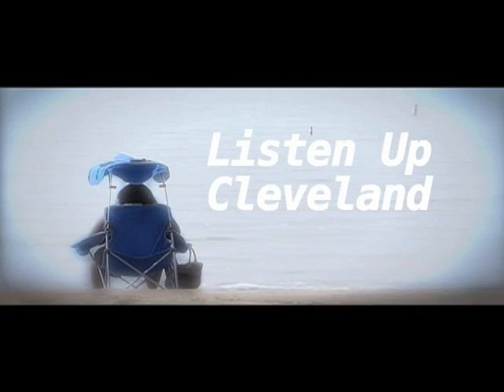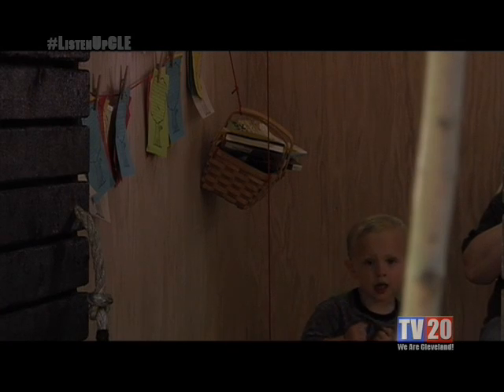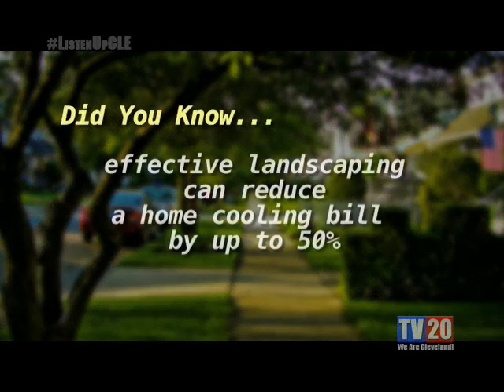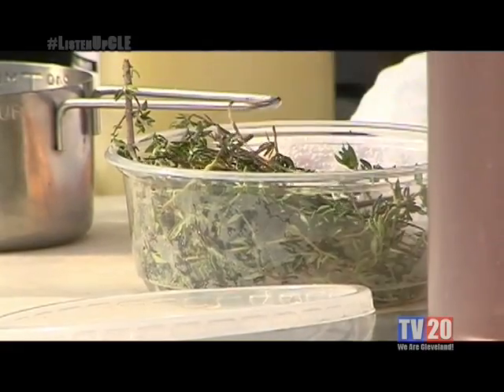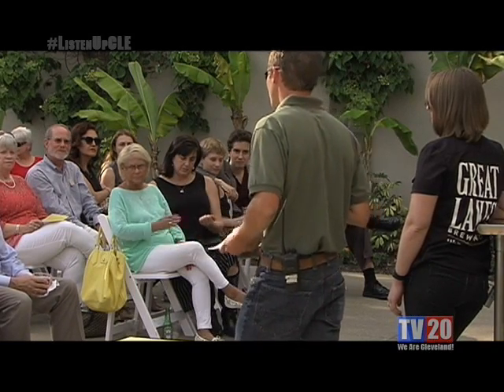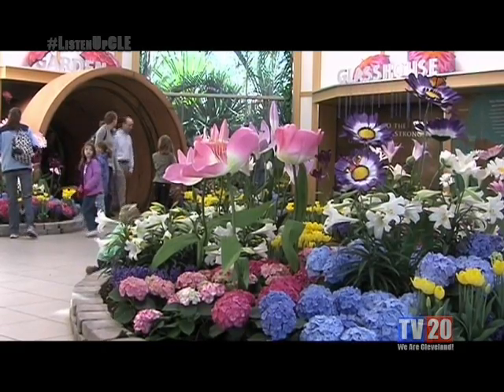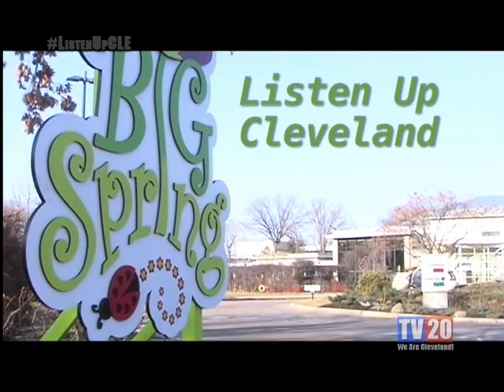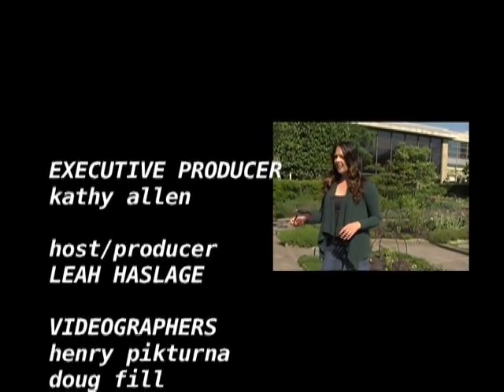Listen Up Cleveland- Season 2, Episode 5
Listen Up Cleveland- Season 2, Episode 5 Cleveland Botanical Gardens